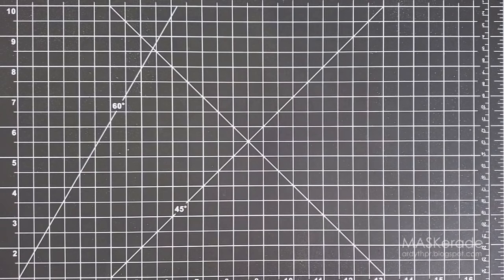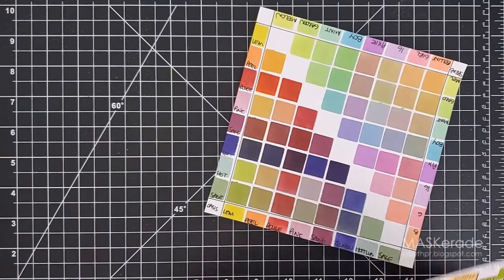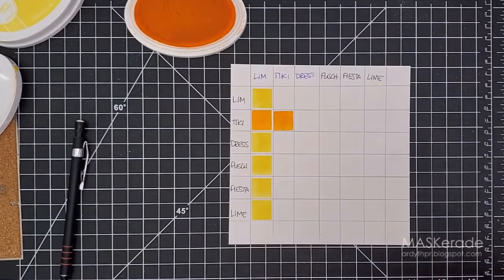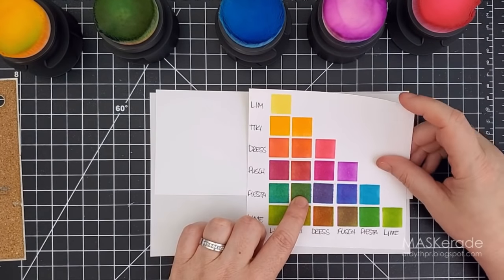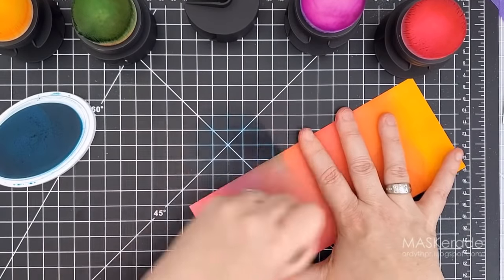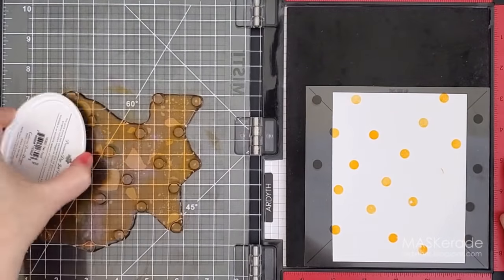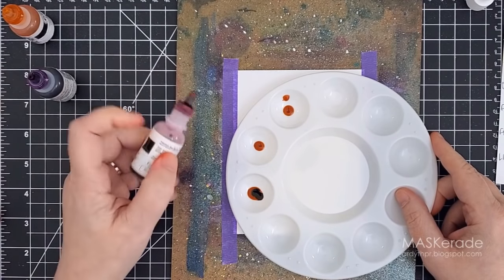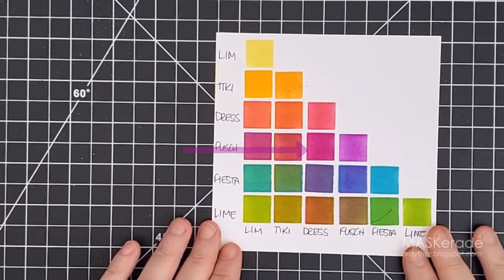Get MORE from your INKS!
Do you suffer from Full Set Syndrome? This video shows you how to use the inks you have to create more colours - for inkblending, stamping, and more!

• Catherine Pooler Designs - Blooming Essentials Collection - Clear Photopolymer Stamps - Big Thanks

• The Last Bite by Julie Ebersole, Essentials By Ellen Clear Stamps

• Happy Haunting by Julie Ebersole, Essentials By Ellen Clear Stamps

• Happy Haunting by Julie Ebersole, Essentials By Ellen Designer Dies

• New & Improved MISTI Laser Etched Stamping Tool (8-1/8 X 10-1/2), My Sweet Petunia